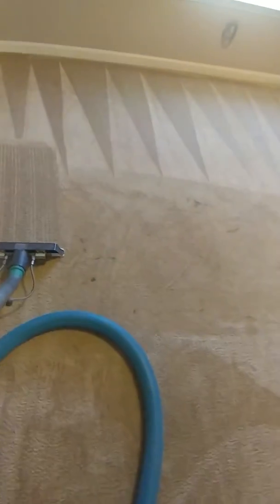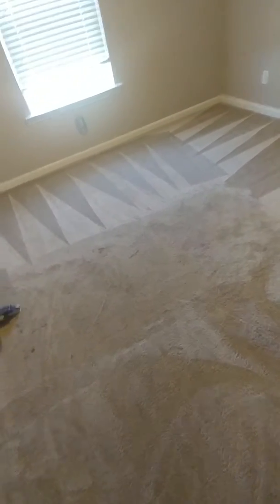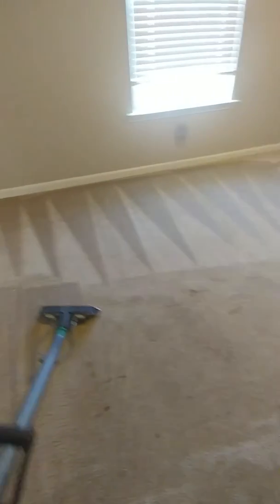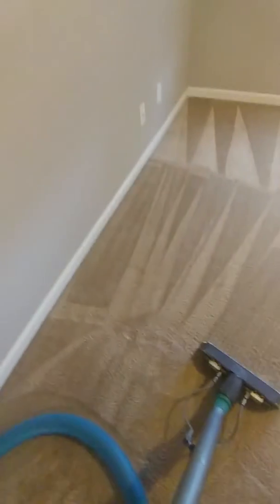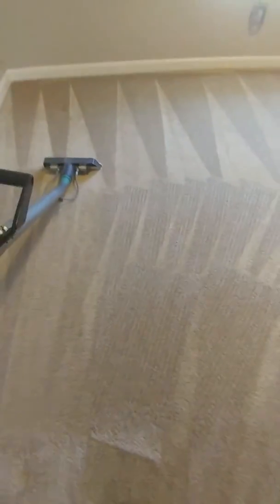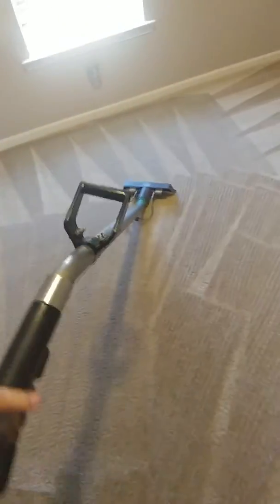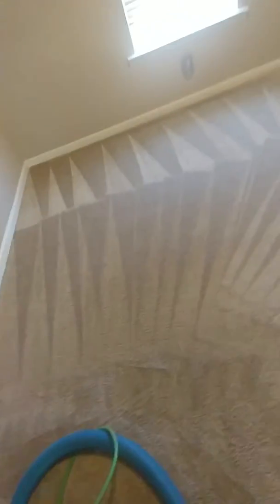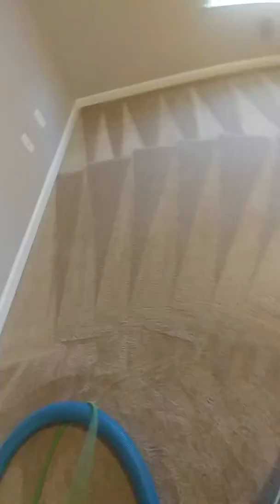Great dry times every time you clean your carpets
Carpet cleaning by JNC Carpet Systems